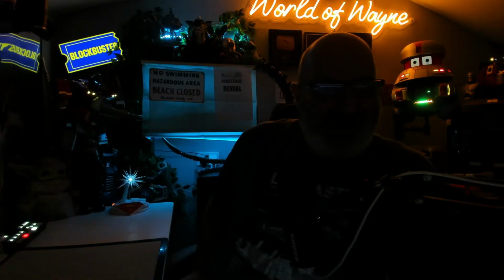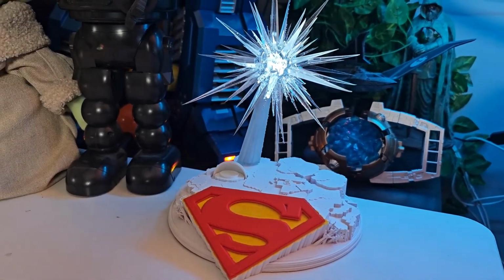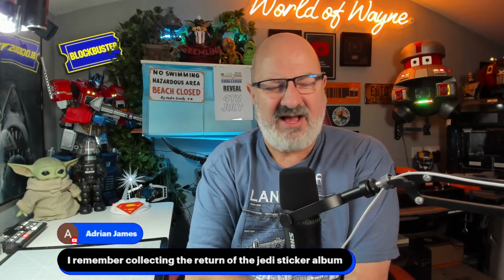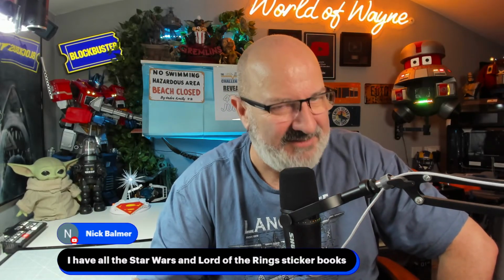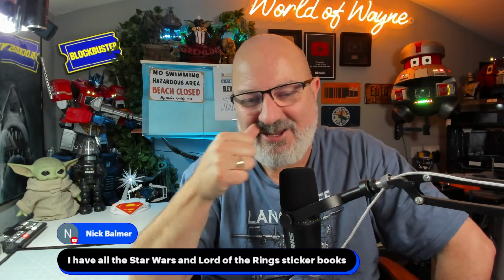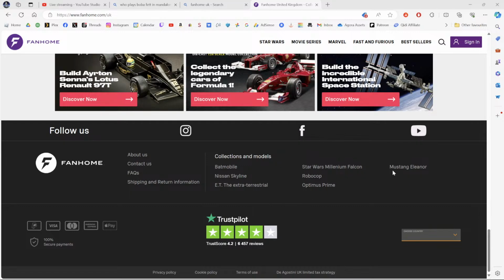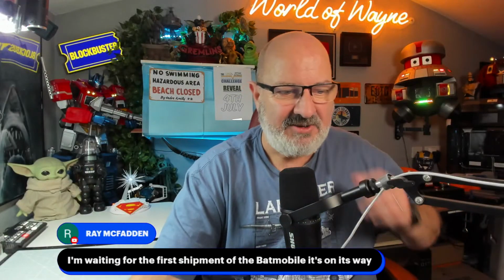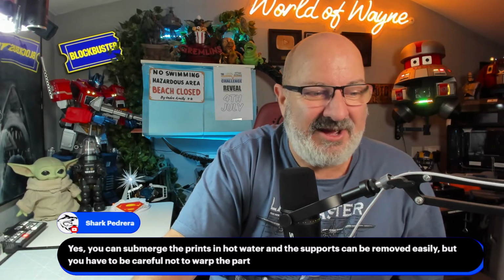The World of Wayne Thursday Night LIVE Stream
Source: /song/295/video-game-soldiers

Artist:

Every Thursday at 8pm, I do a live stream where I answer questions and generally chat about anything and everything